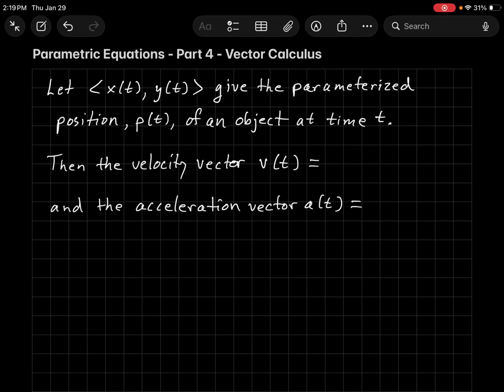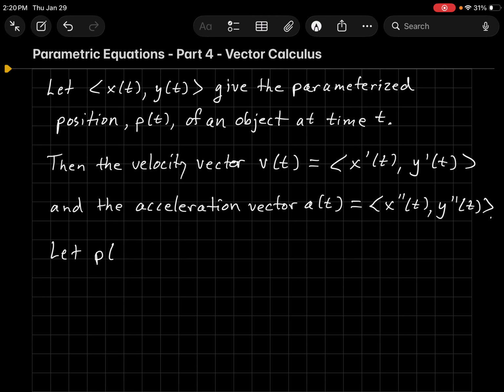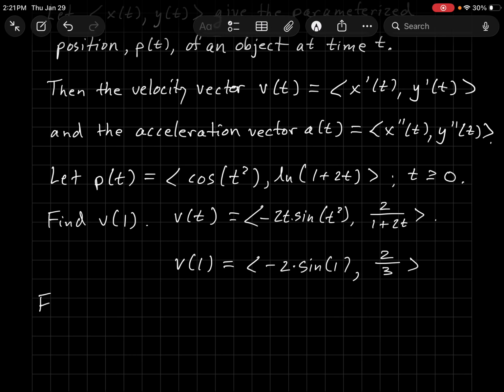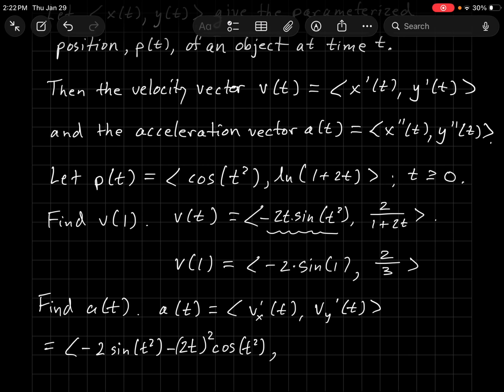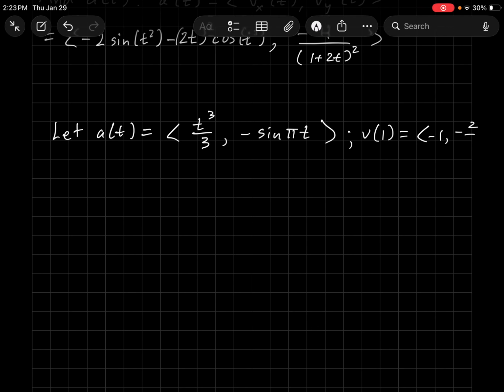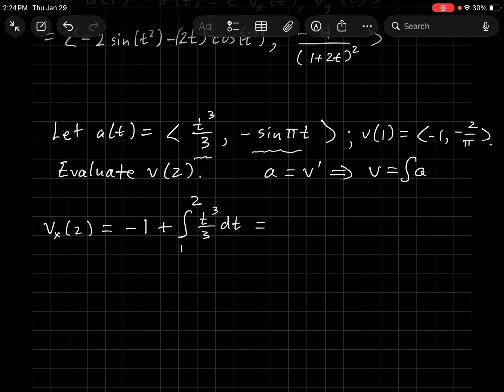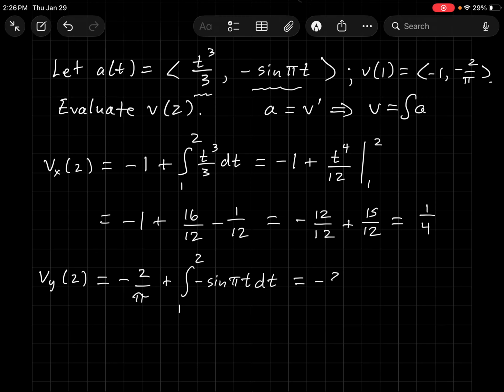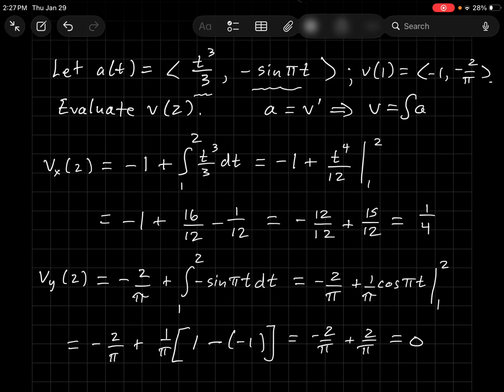Parametrics and Vector Calculus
Parametric equations and vector Calculus in two dimensions ⁨@bytesizecalculus⁩